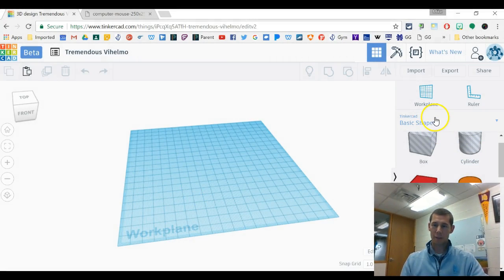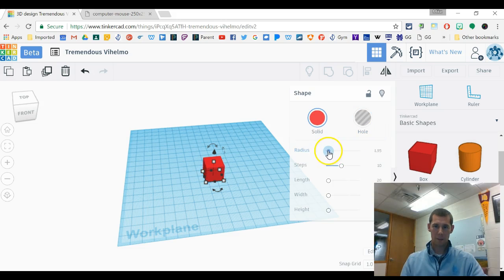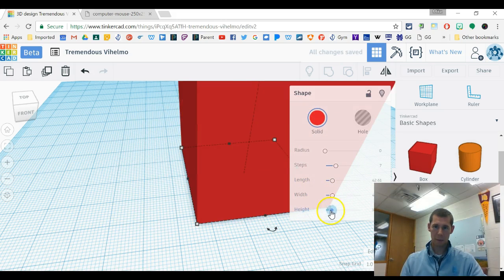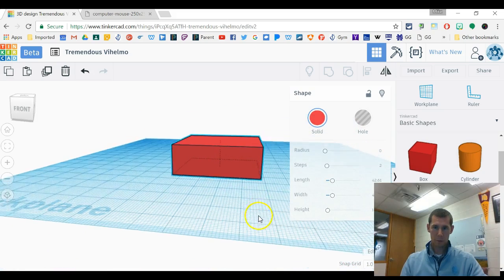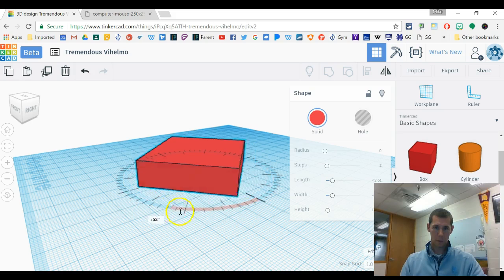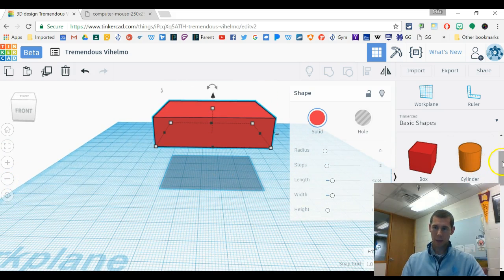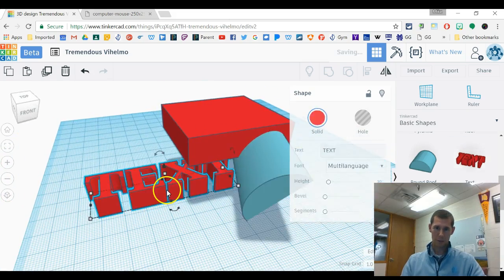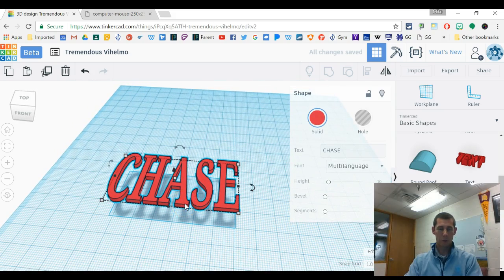Adding and Editing Basic Shapes in TinkerCAD